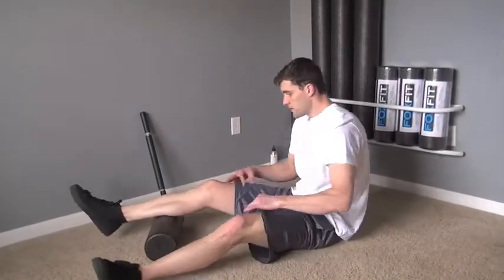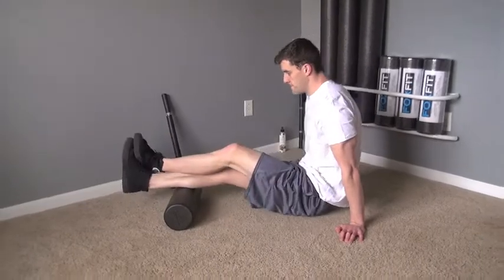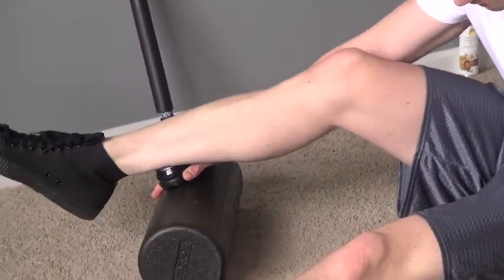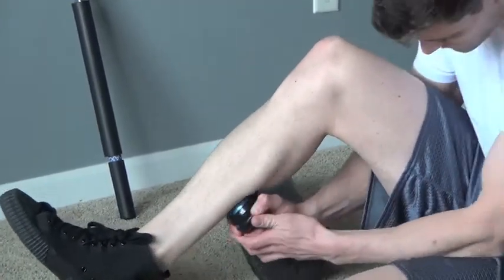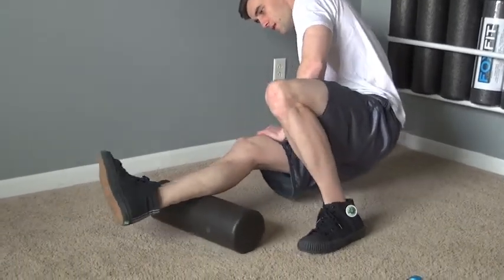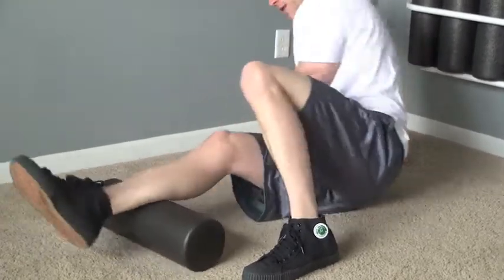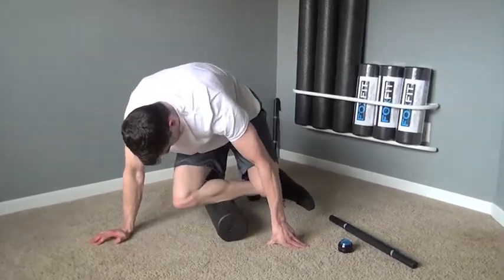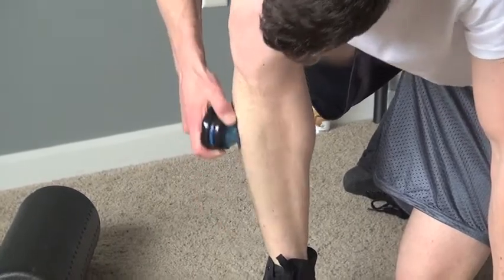How to Roll Calves with FoxFit Rollers